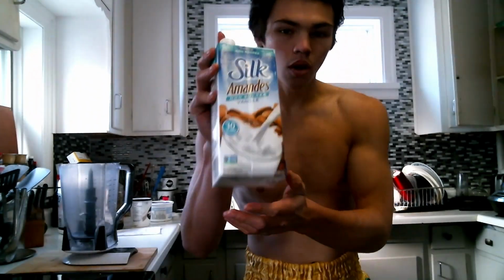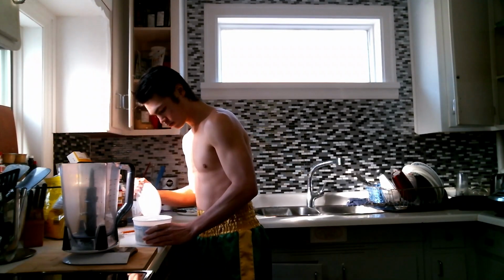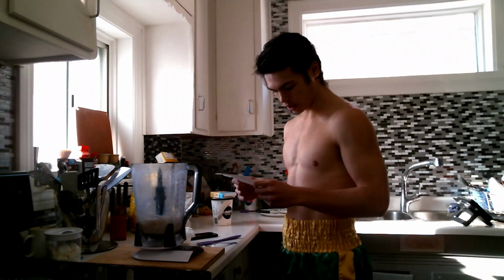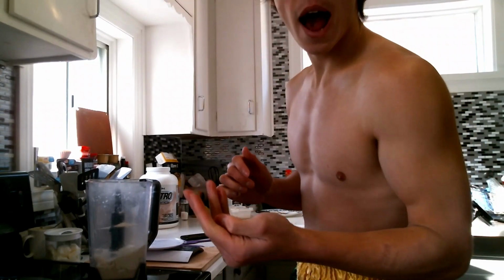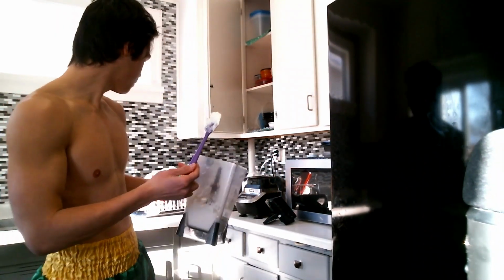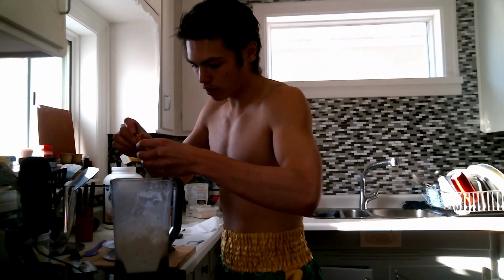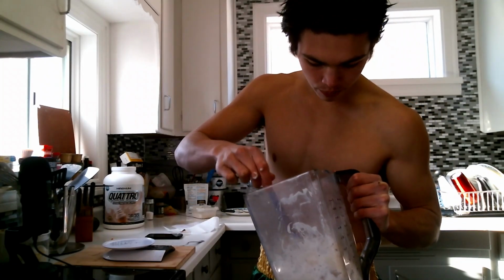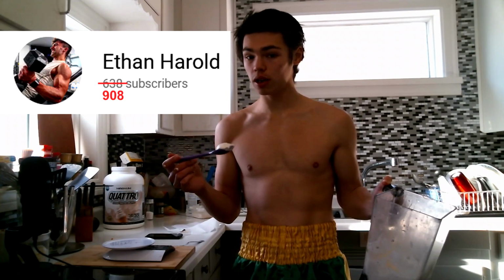EXERCISE4CHEATMEALS' COOKIE DOUGH PROTEIN ICE CREAM || RECIPE REVIEW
I have been waiting for 2 months to try Exercise4cheatmeals' anabolic cookie dough protein ice cream. Today I see if it lives up to expectations.